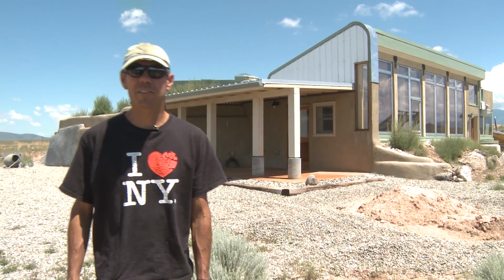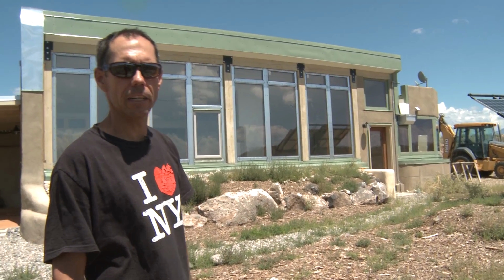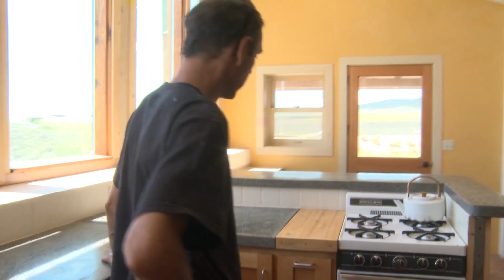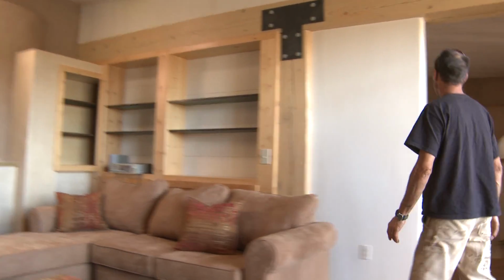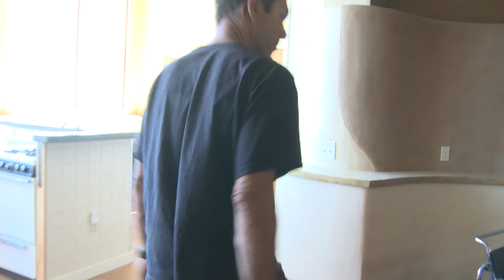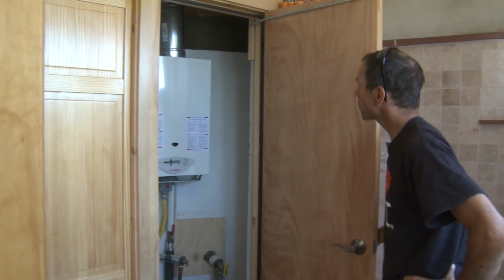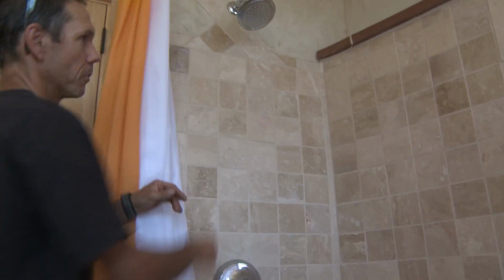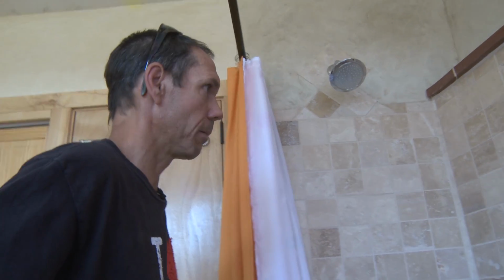Ted's Little House: A Modern Earthship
OGB presents this project by Ted Elsasser, owner of . This is a very achievable spec house that Ted built in his spare time over the course of two years.   About $100 per square foot.  It's a wonderful place to live, and has everything you could need.